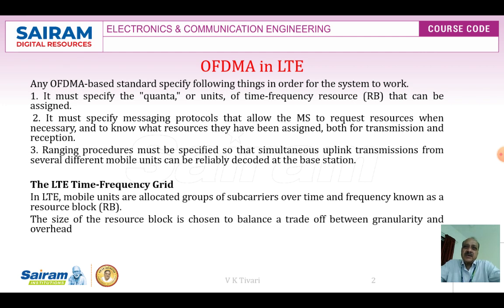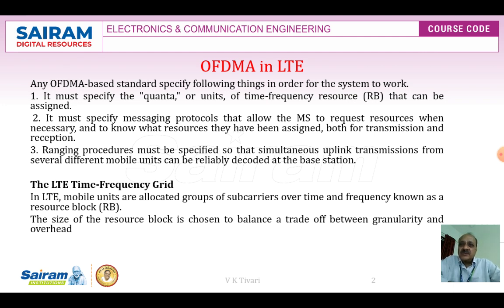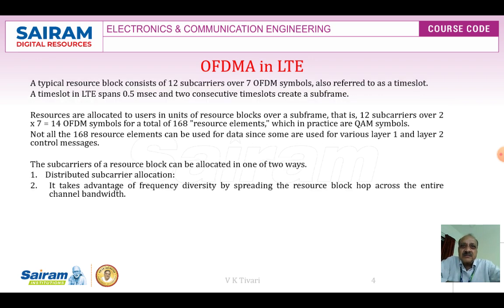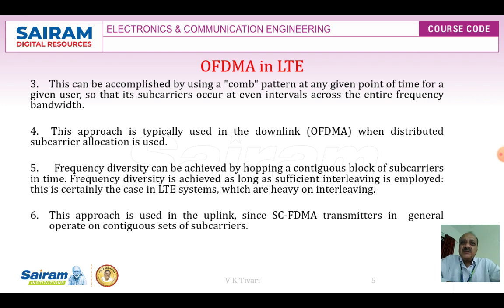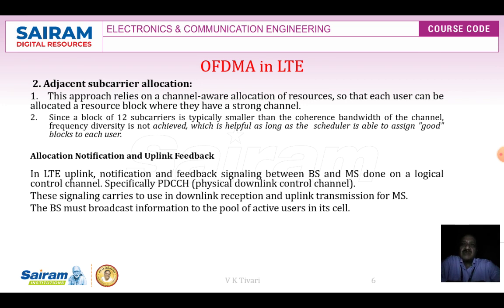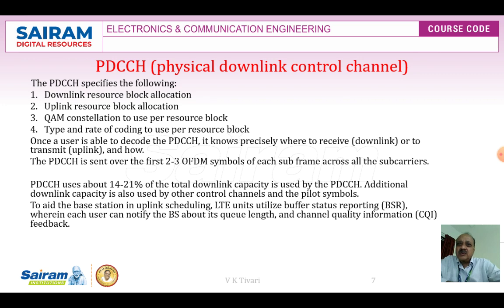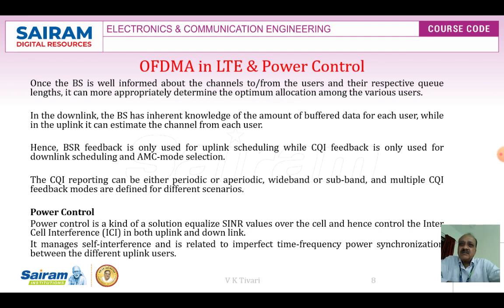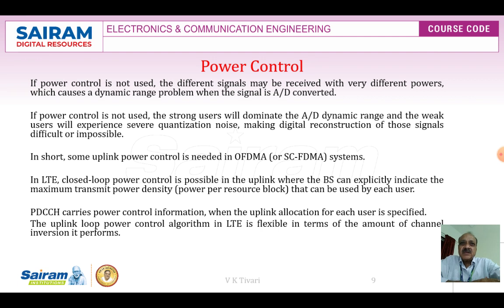lecture_video_17EC81_module2b_15_OFDMA_in_LTE_VKTIVARI